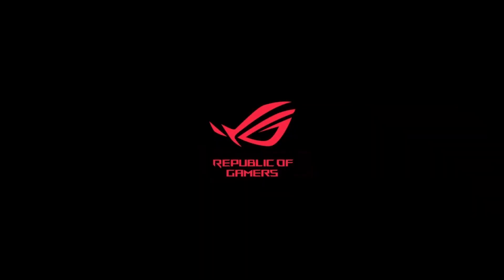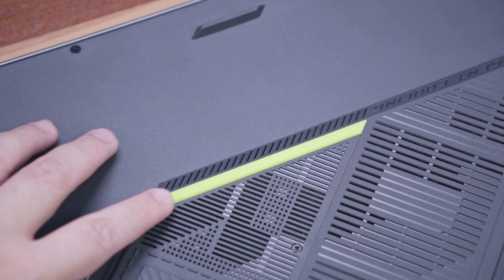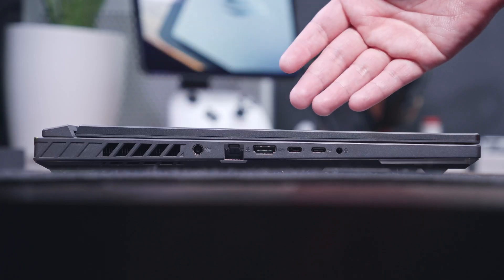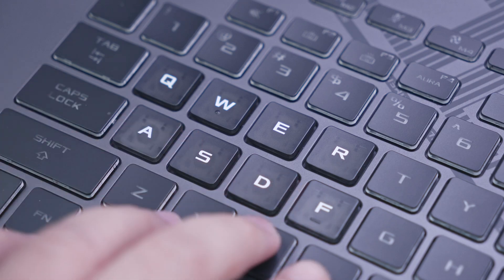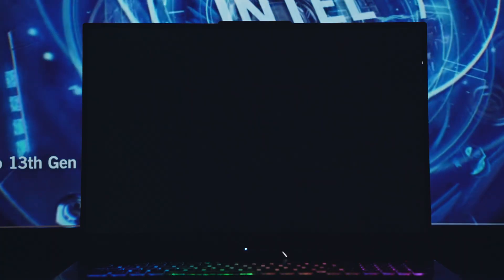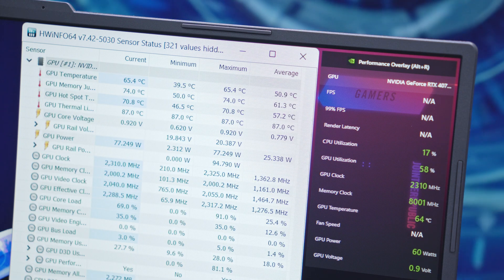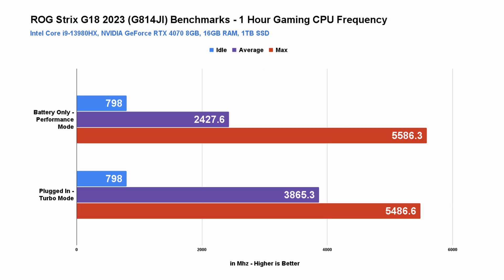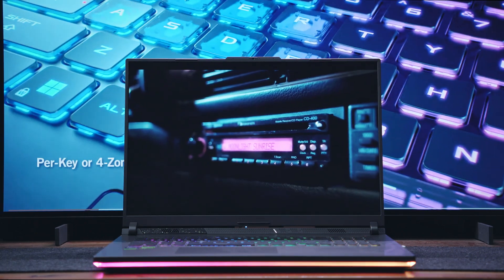2023 ROG Strix G18 (G814JI) - 13th Gen Intel + RTX 4070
Timestamps:
0:00 - Intro
0:47 - Unboxing
1:48 - Parts Overview
2:35 - Cooling Design
3:11 - Speaker Test
3:40 - Parts Overview Continuation
5:25 - Peripherals
6:48 - Webcam
7:10 - Display
8:32 - Performance Modes
9:19 - Video Editing
9:49 - Gaming Performance and Benchmarks
12:58 - Fan Noise Test
13:08 - Battery Life
13:42 - Conclusion

2023 ROG Strix G18 (G814JI) - 13th Gen Intel + RTX 4070

2023 ROG Strix G18 Review - 2023 ROG Strix G18 Unboxing - ASUS ROG Strix G18 G814JI Review

About TechBroll